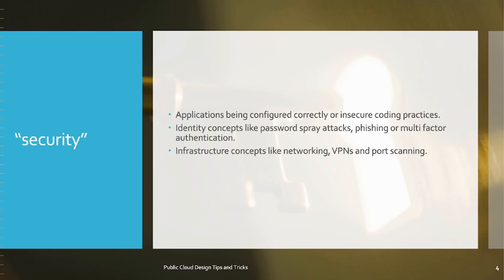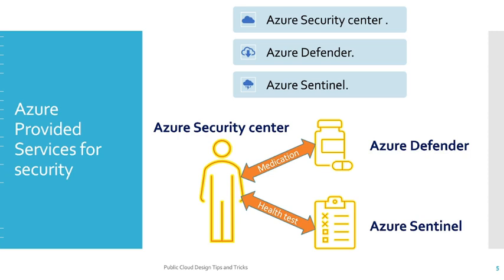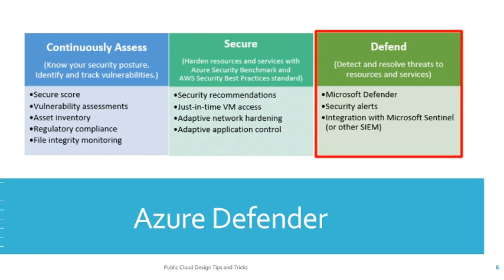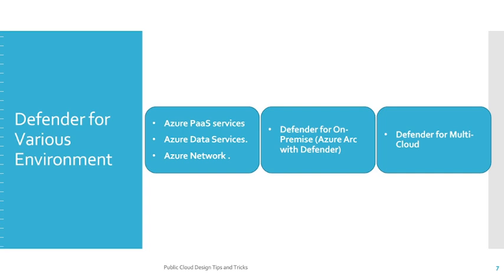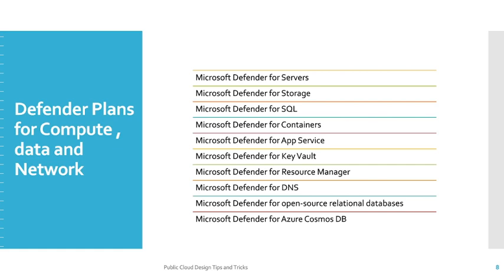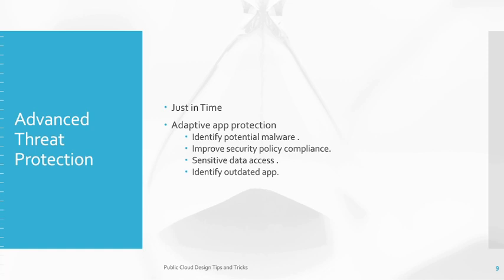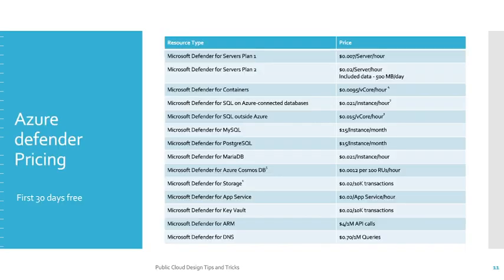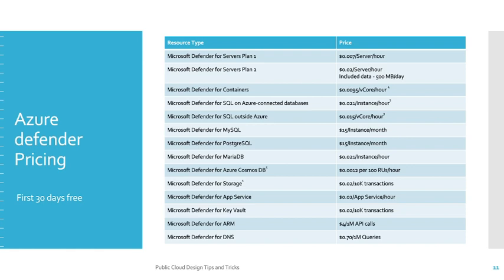Fundamentals of Azure Defender | Defender,Security center and Sentinel explained | Threat Protection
As part of this video, below points are getting covered.

Fundamentals of Azure Defender.​
What is Security.​
What is azure Security center ,Defender and Sentinel.​
Azure defender for various infrastructure.​
Advanced threat protection.​
Azure defender overview page.​
Azure defender price.​